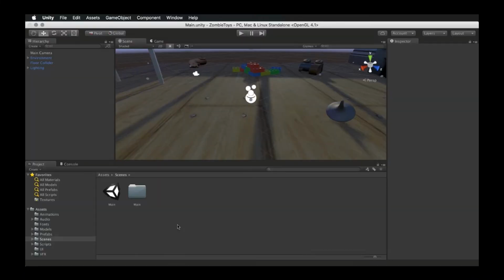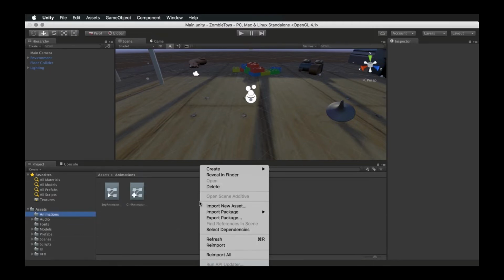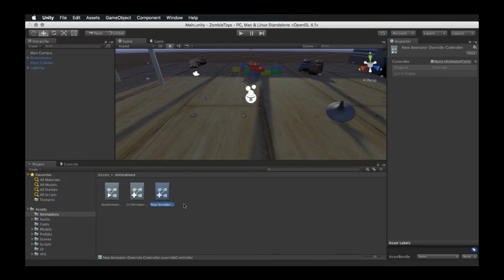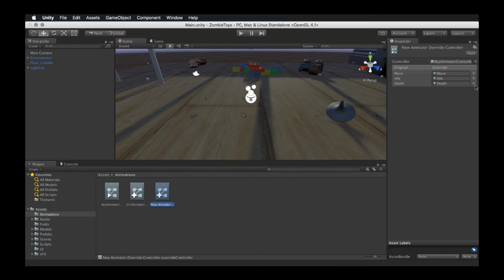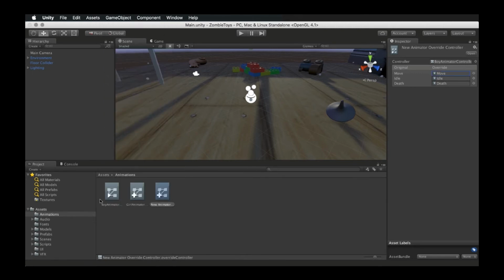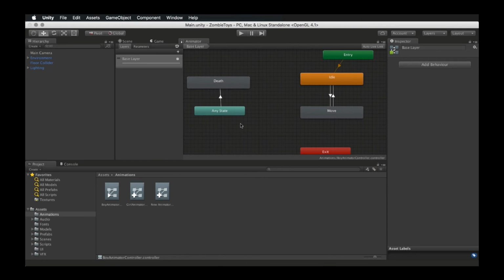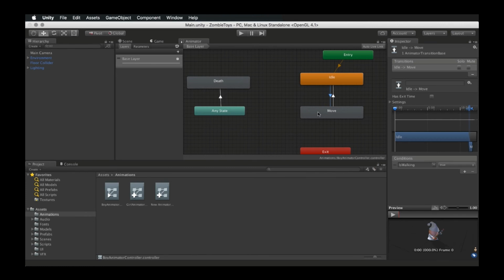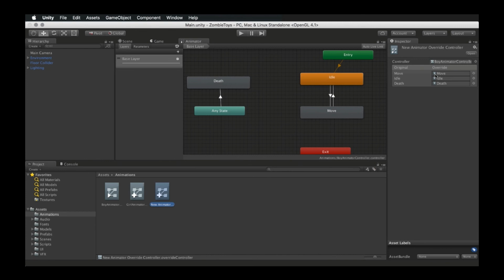10.8. Creating an Animator Override Controller